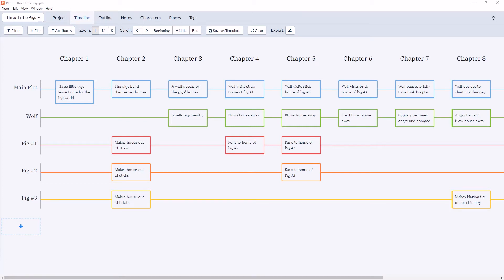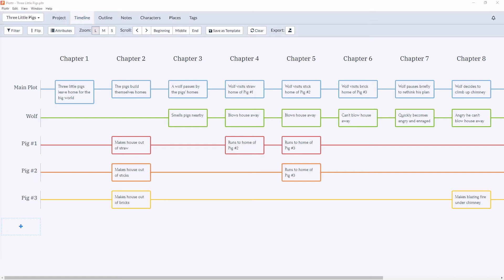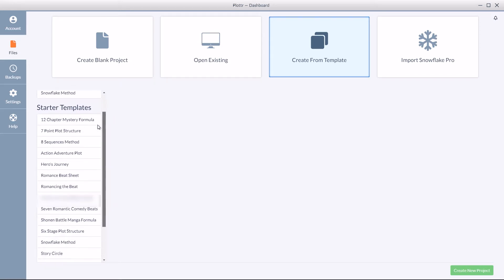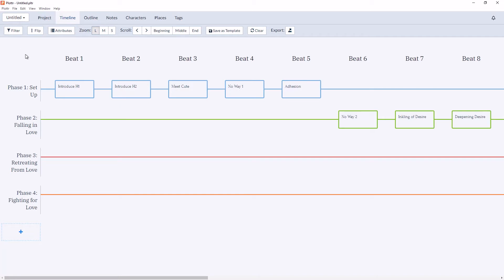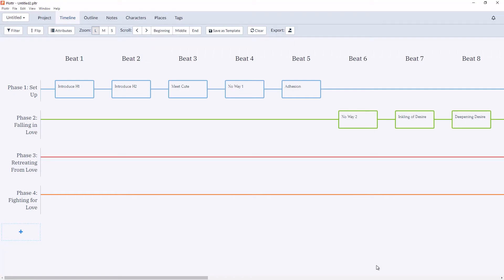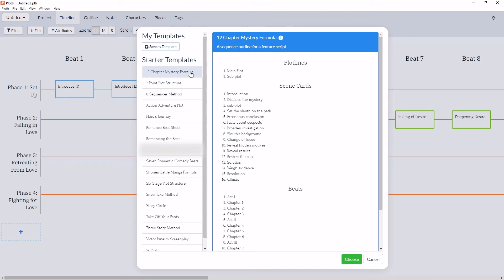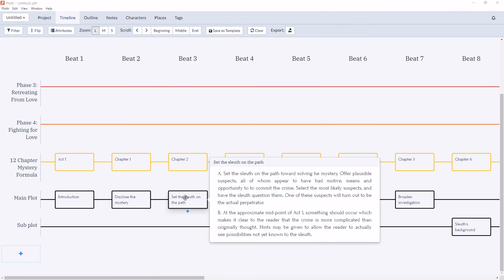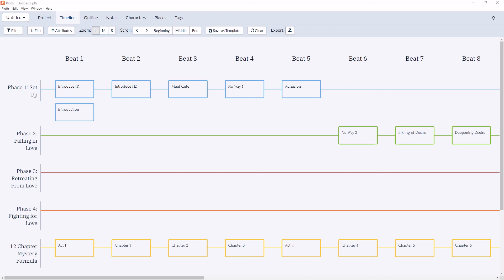How to Use Timeline Starter Templates in Plottr | Module 3: Timeline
In this video, we provide a tutorial on how to use our proven starter templates to outline your story in Plottr.